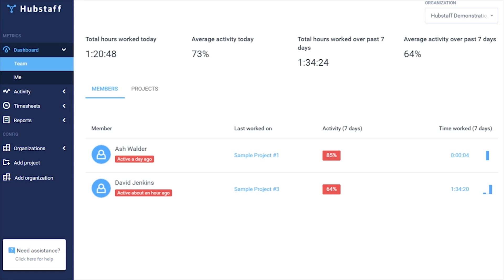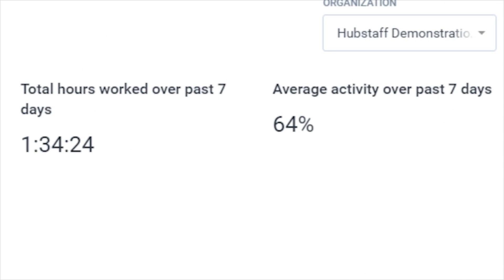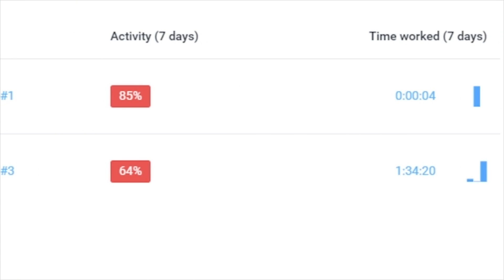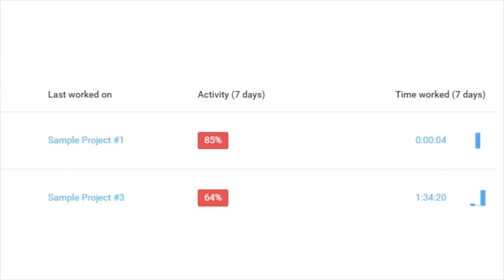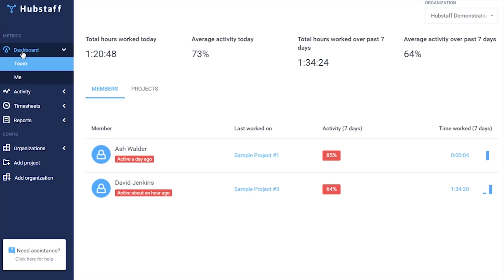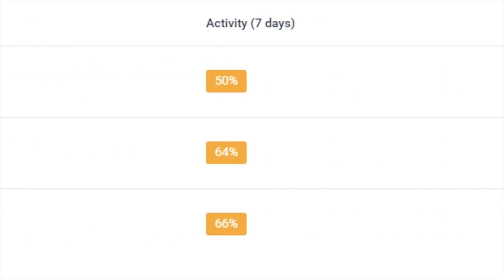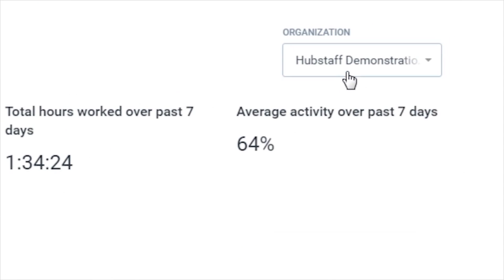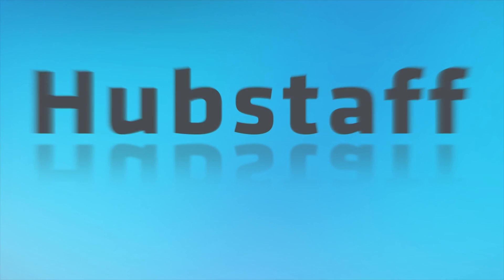Dashboard - Walkthrough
This video walks you through how to get the best out of the dashboard page.